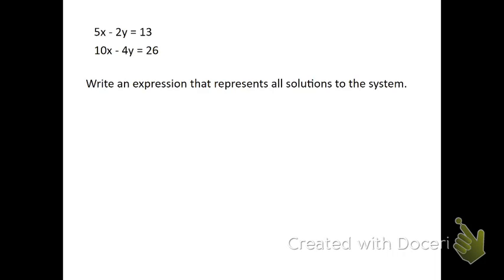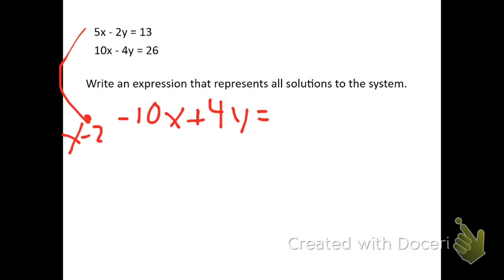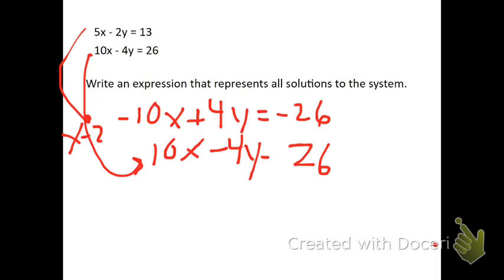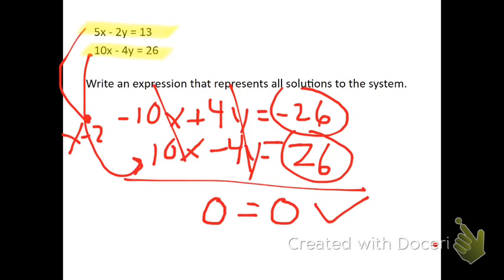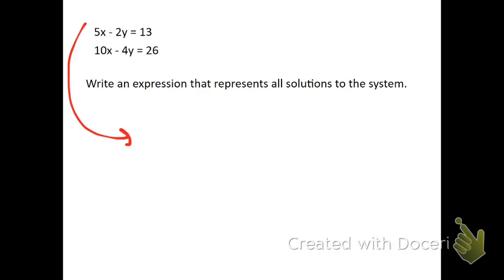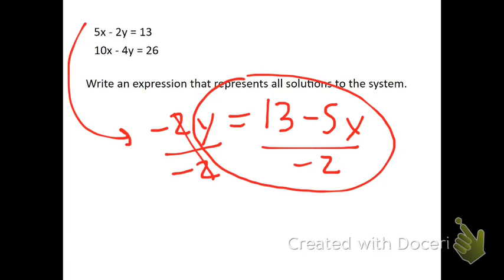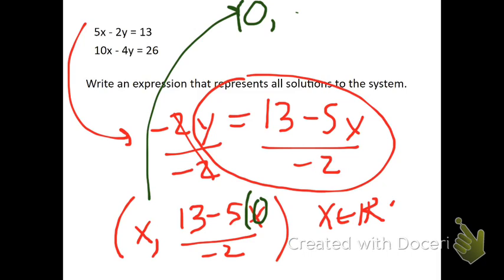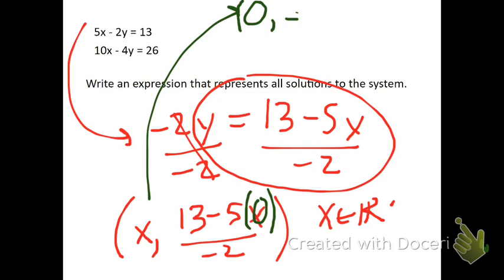9.3 Multi-variable Linear Systems Part 1